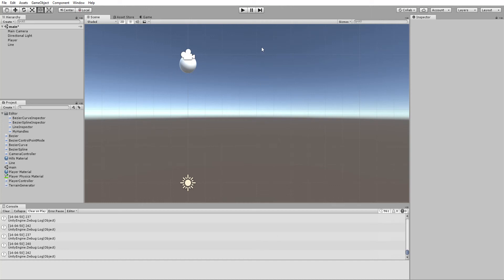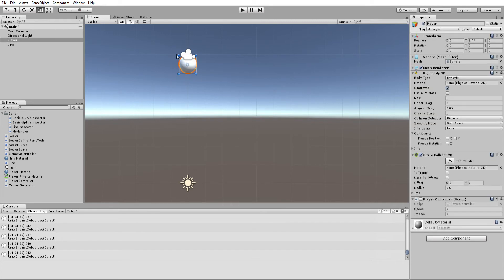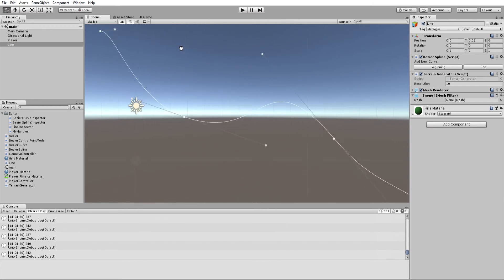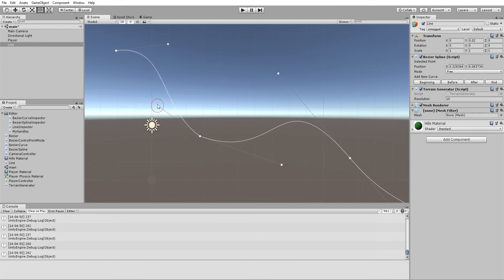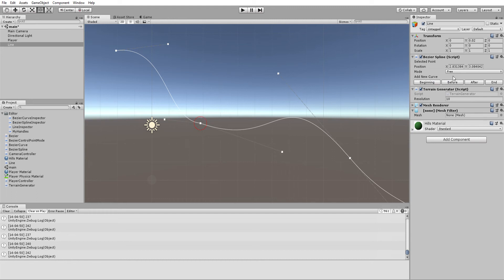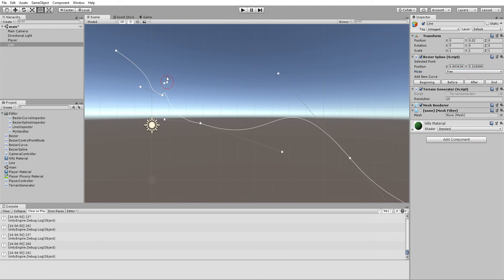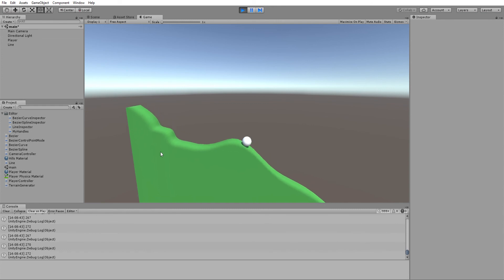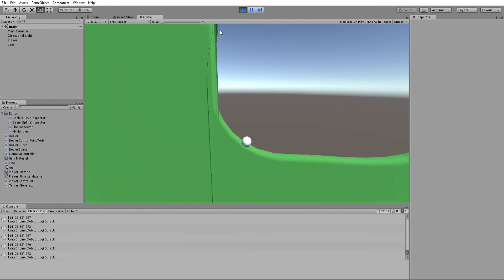Unity-based Bezier Curve Tool for Generating 2D Hills With Physics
I made this a few years ago but have only just gotten around to publishing it.